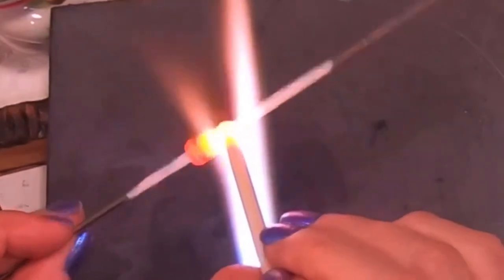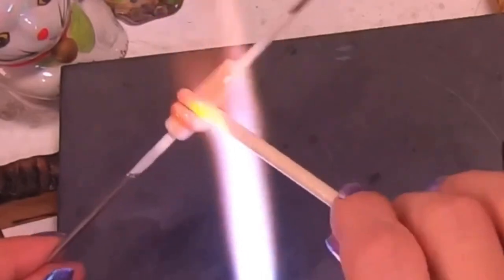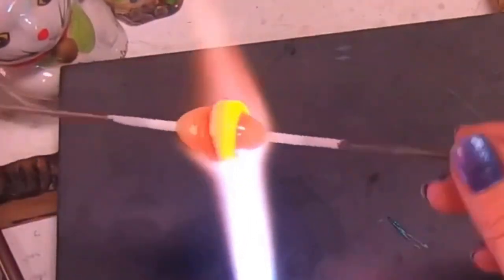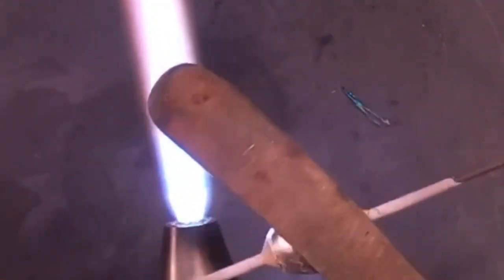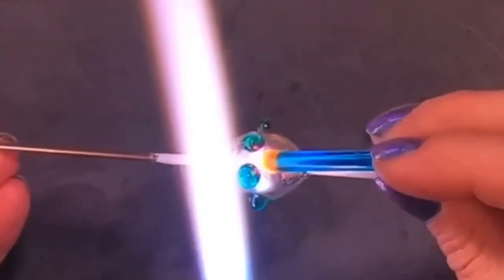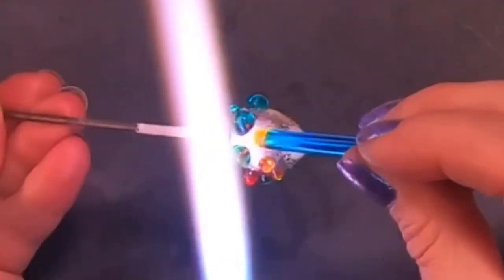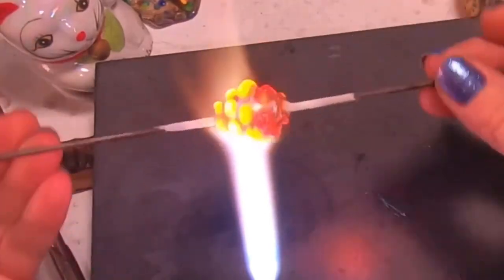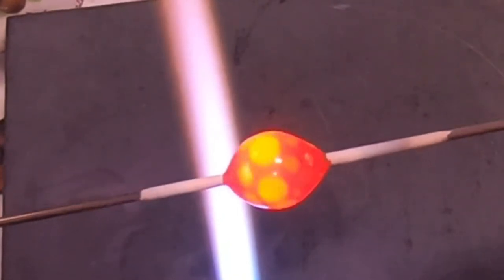Lampworking / Flameworking - 101.28 Tiny Illuminations - silver foil demo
I really enjoy working with silver foil. It has such amazing effects on the glass and is great to experiment with!
These are so beautifu ans are super simple to make.
Time to visit the Dungeon!😂✨✨✨✨